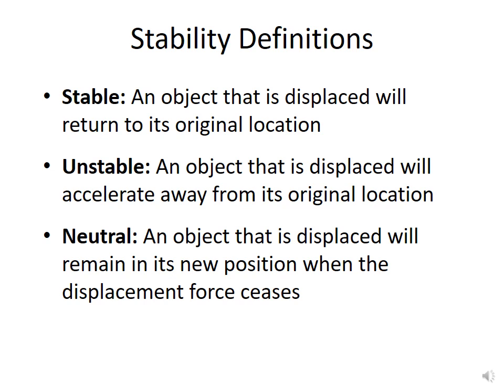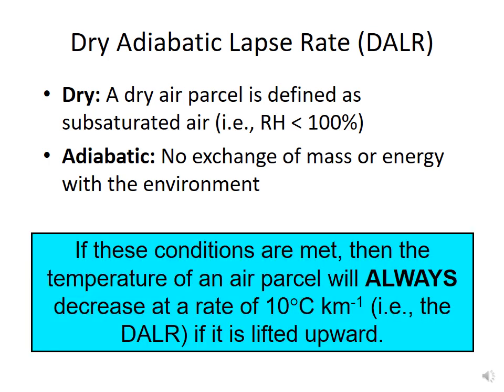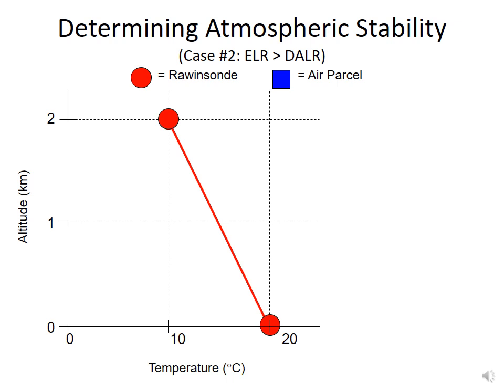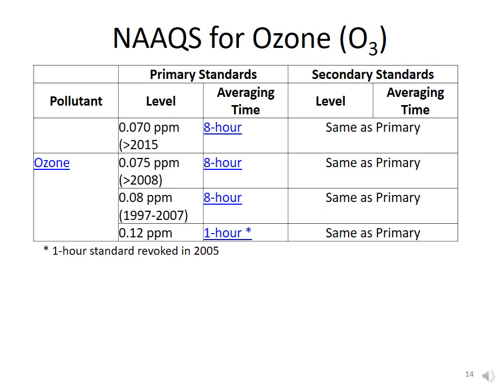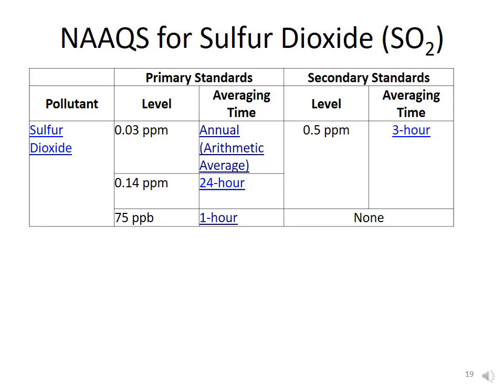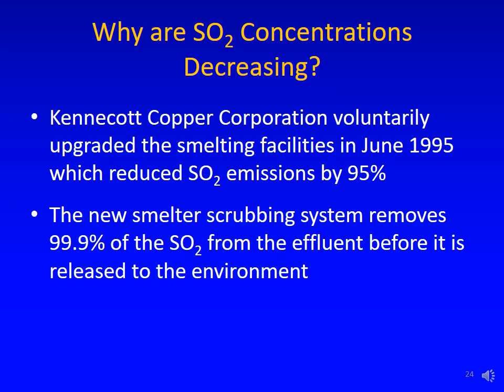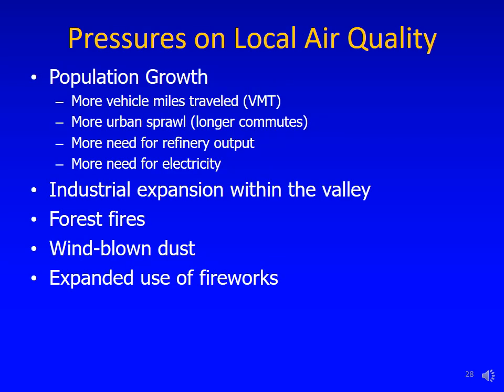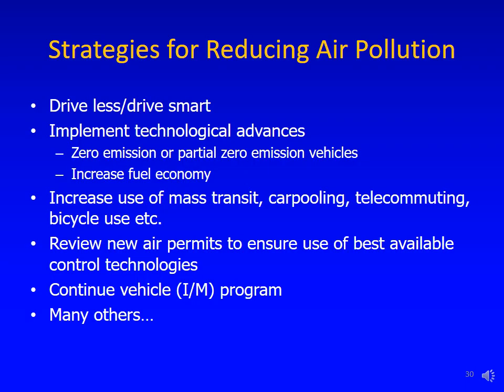ATMOS 2750 Day 7